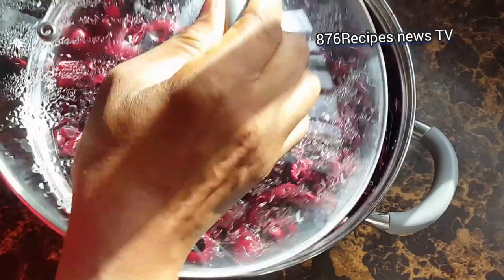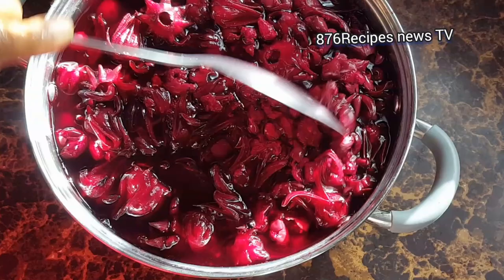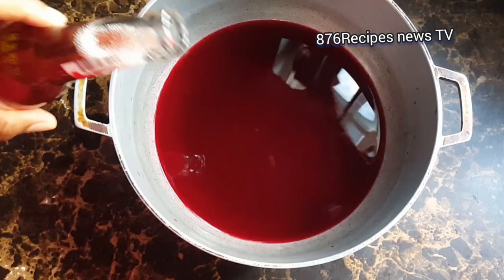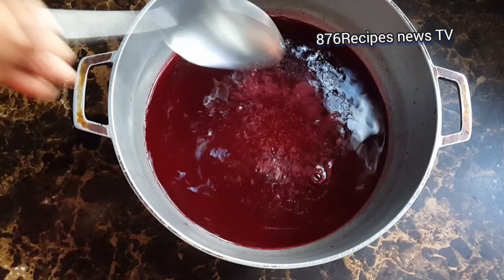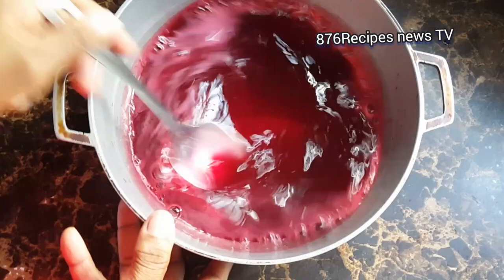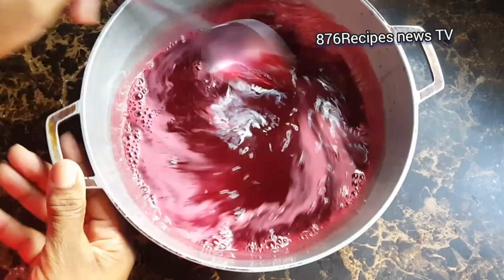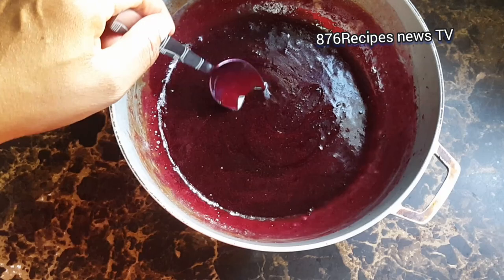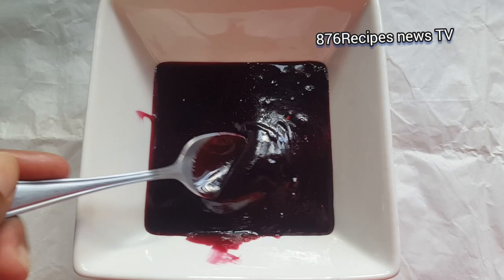Sorrel Glaze Recipe Jamaican Style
How to make sorrel glazed Jamaican style